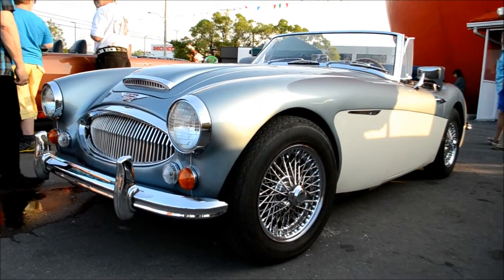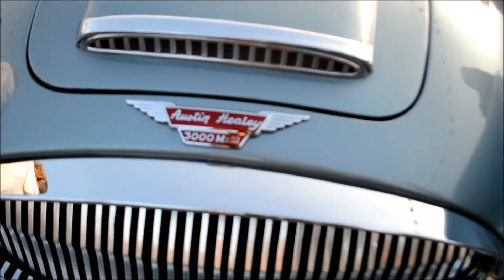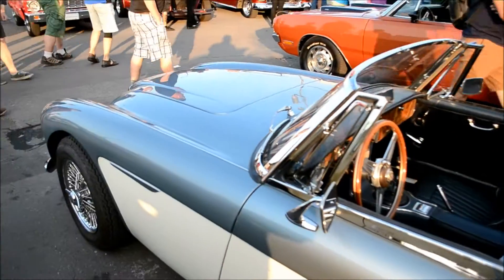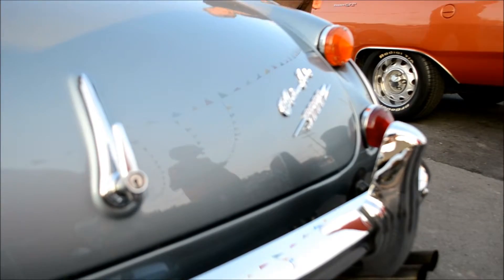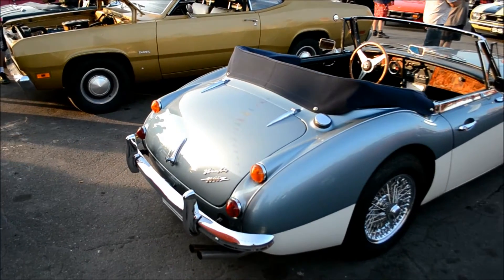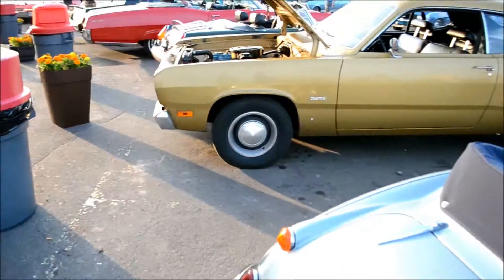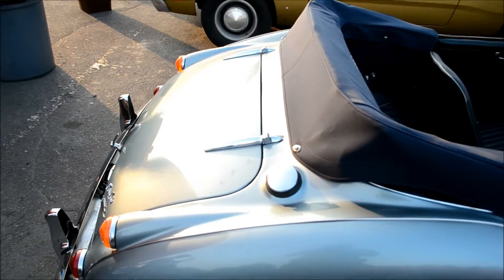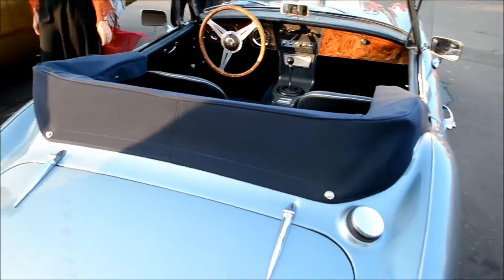BEAUTIFUL '65 AUSTIN HEALEY 3000 MK III